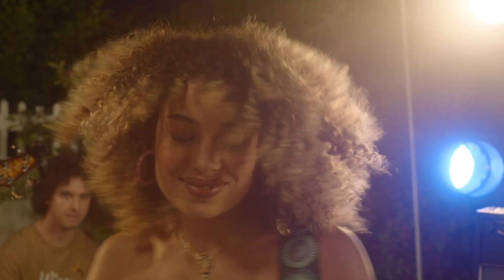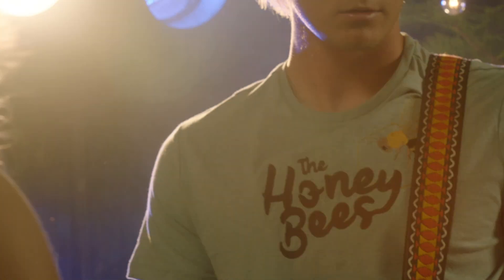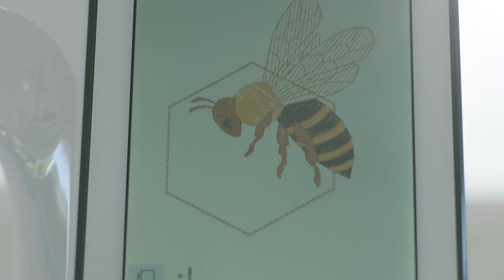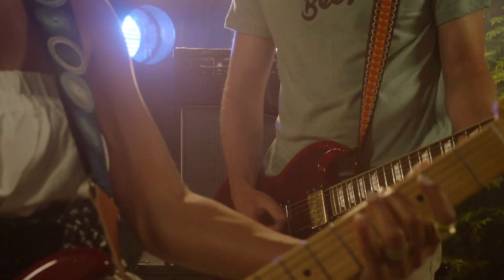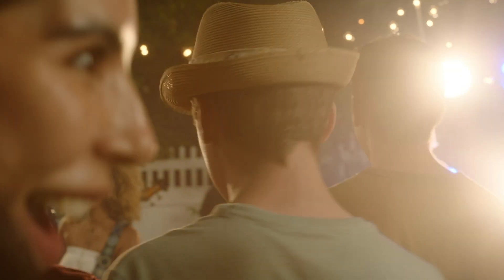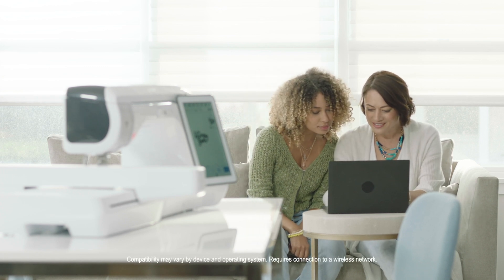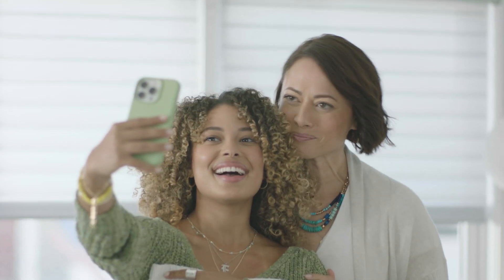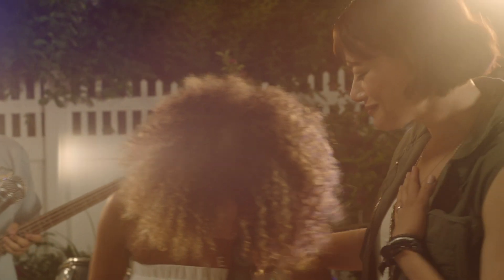XP3 Luminaire 3 Innov-ís Sewing, Embroidery & Quilting Machine | Brother Canada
Say hello to the Luminaire 3 Innov-ís  XP3 — the latest and greatest sewing, embroidery, and quilting machine from Brother. In addition to our revolutionary StitchVision projection technology, the Luminaire 3 has powerful wireless LAN capabilities, so you can transfer embroidery designs directly from your PC. You can even send images from a smartphone or tablet, get alerts when it’s time to change thread, and enable multiple Brother machines to work together. It’s a machine that’s as brilliant as your ideas.